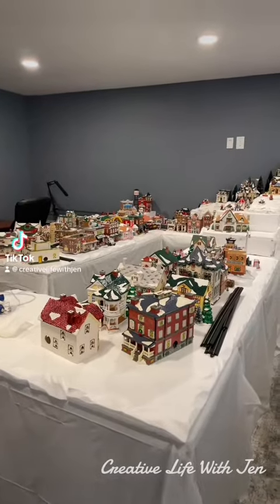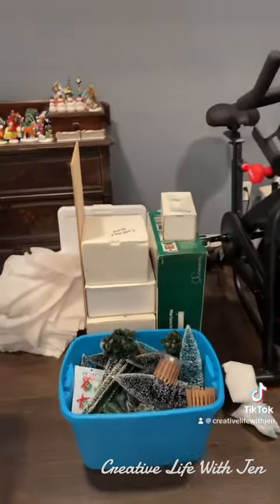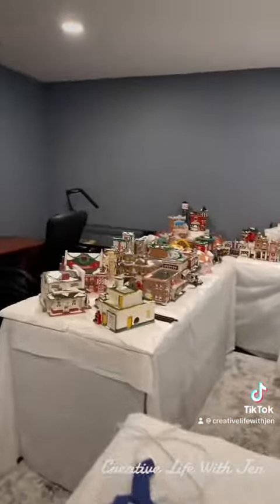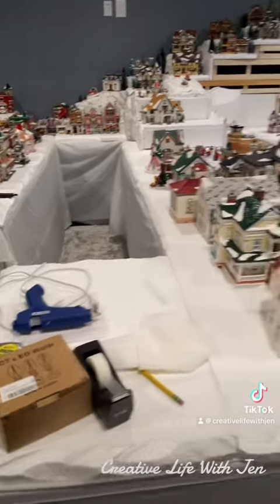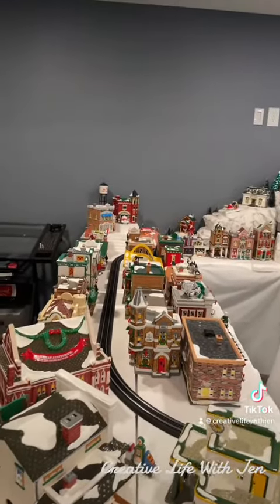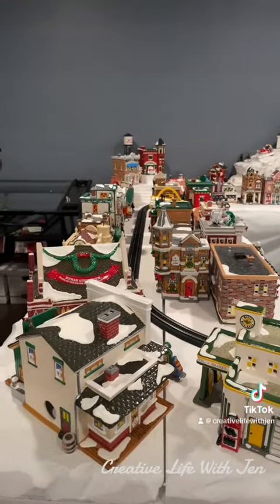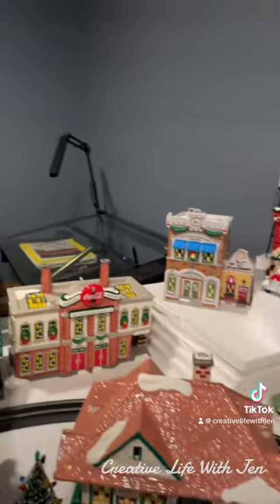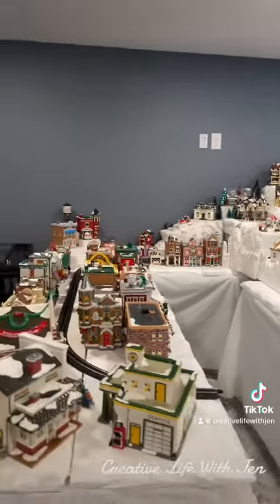Department 56 Village Build Update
Today's update I'm talking about things I have done to help make the build to a bit smoother. I ended up adding another table for the setup. I also rearranged the town section once again in this years Department 56 snow village layout.